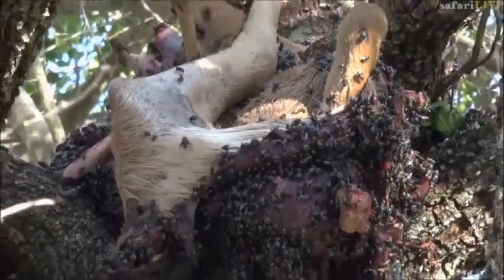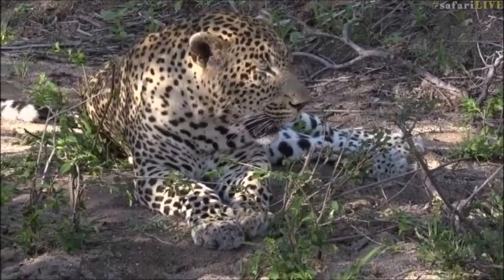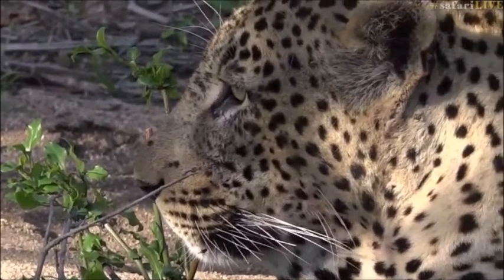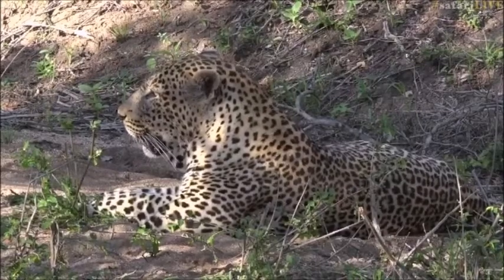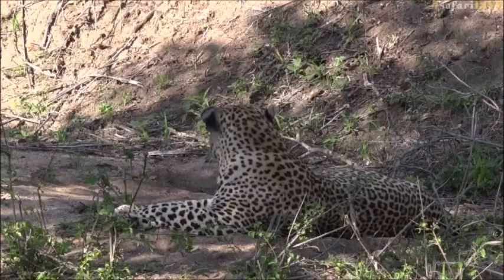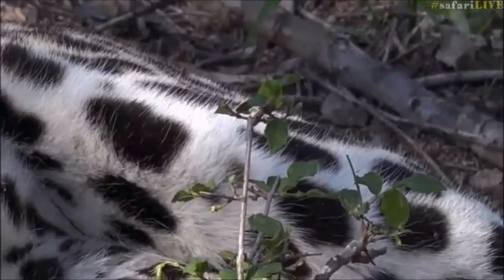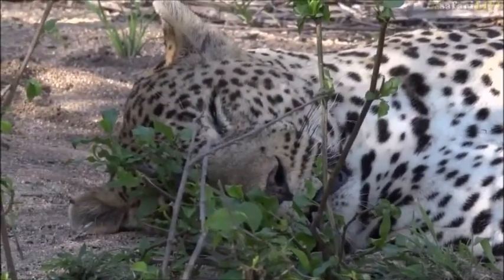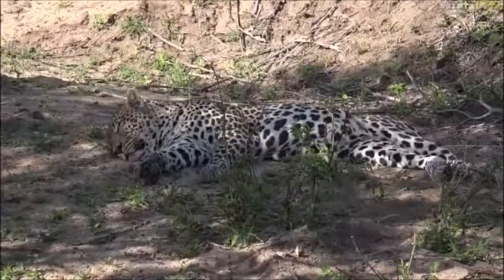Safari Live : Tingana as seen with Byron this morning on drive Nov 28, 2016